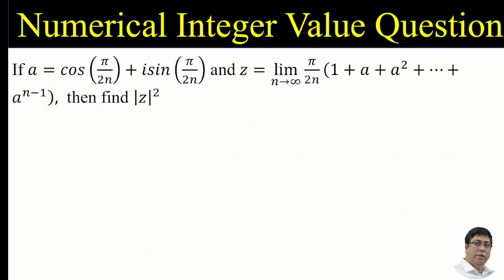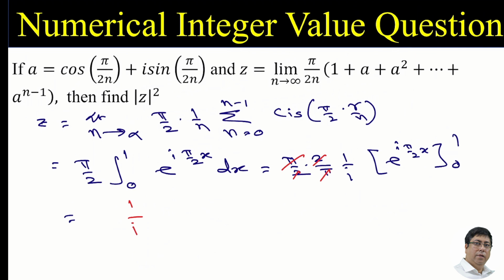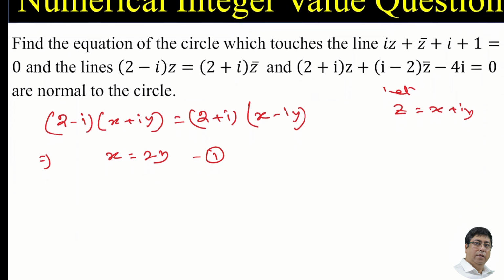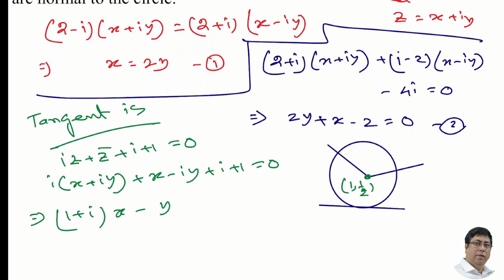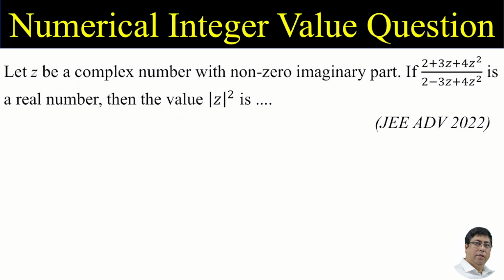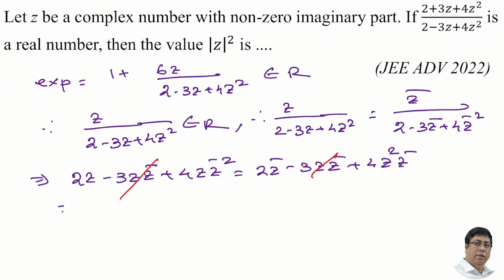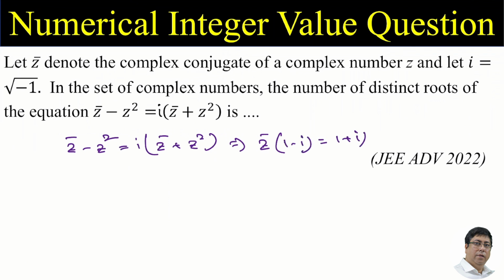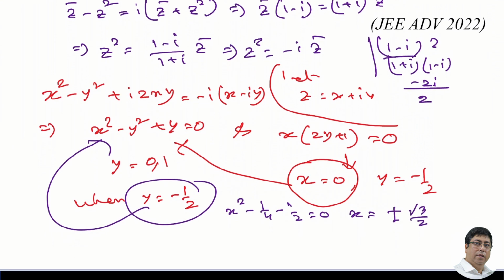Crack JEE Advanced 2023 I Get the Complex Number Numerical Sums DOWN I TRICK I JEE Main 2023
JEE Advanced 2023 I Expected Numerical Type on Complex number
EXPECTED SUMS ON JEE ADVANCED COMPLEX NUMBER NUMERICAL TYPE I Complex no.
In this video, I will show you how to solve the 2023 JEE Advanced numerical type question in a very easy and tricks way. I will also show you how to solve the IIT-JEE Mathematics Main 2023 question.
This is a tutorial on how to solve partial sums using the crack JEE Advanced 2023 syllabus. I show you a trick that helps me solve complex numerical sums. I also give you an overview of the JEE Main 2023 syllabus and explain how to solve numerical problems of types II and III.

If you're looking to prepare for the crack JEE Advanced 2023 exam, then this tutorial is for you! In this video, I'll teach you all about the crack JEE Advanced 2023 syllabus and show you how to solve complex numerical sums using the tricks I know. You'll also learn about the JEE Main 2023 syllabus and how to solve numerical problems of types II and III. So

jee mains
 mathematics
jee main
 mathsjee
 mains
 mathsonline
 jee main2023
 free lecturesiit
 jeejee
mainjee
 mainsjee
advancedjee
 preparationcrack
 jeejee
physicsjee
 mathsjee
 chemistryjee 2023